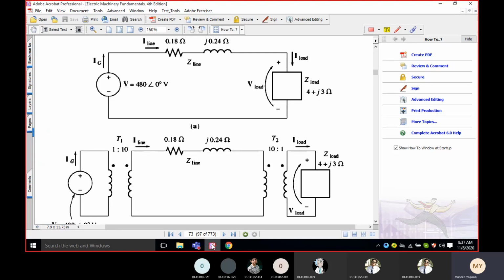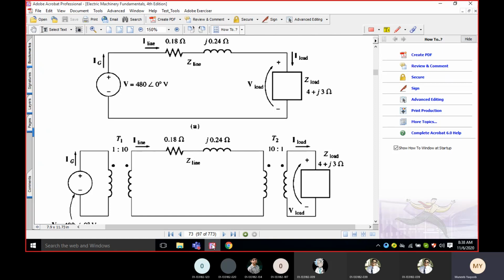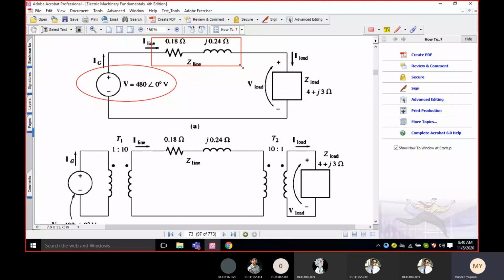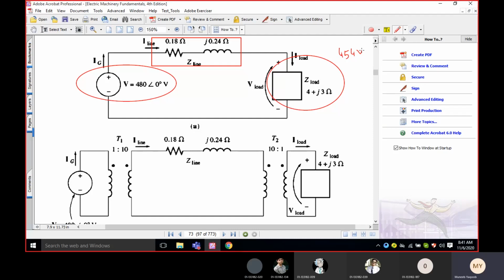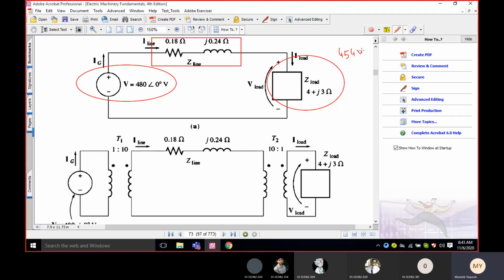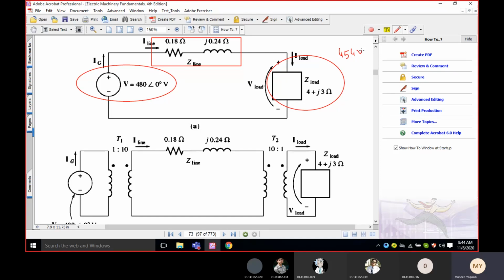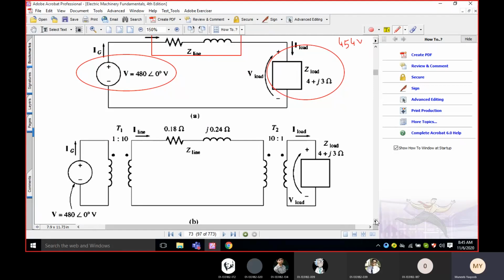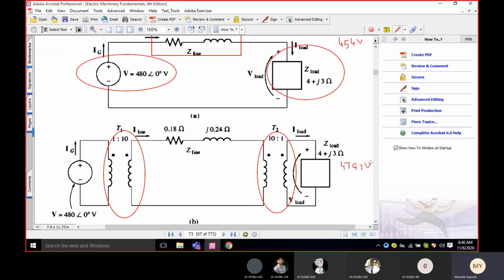Advantages of Transformers in Long distance Transmission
The Video explains why transformers are essential part of long distance transmission lines with the help of a numerical problem.